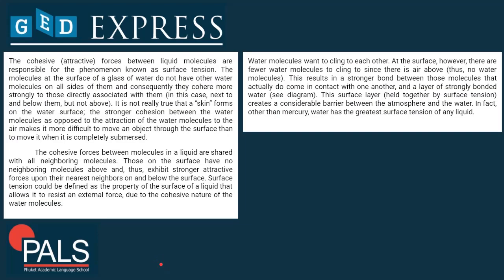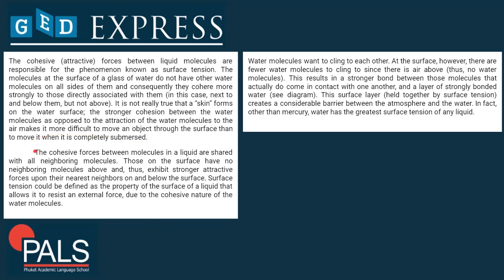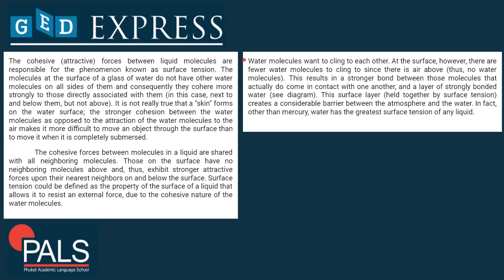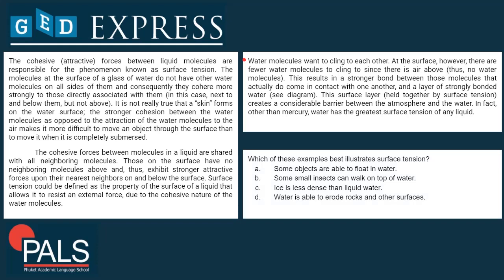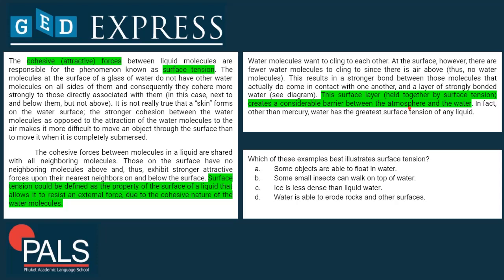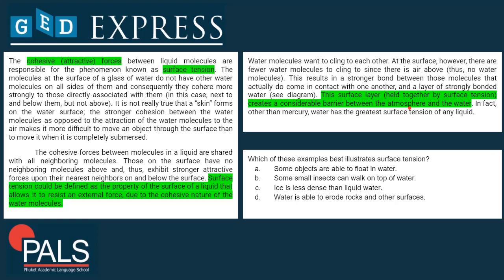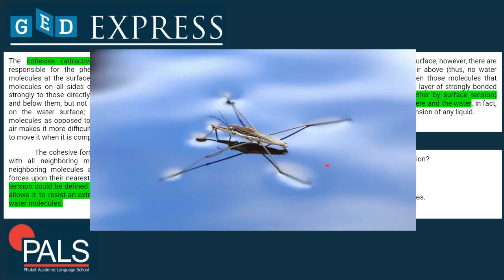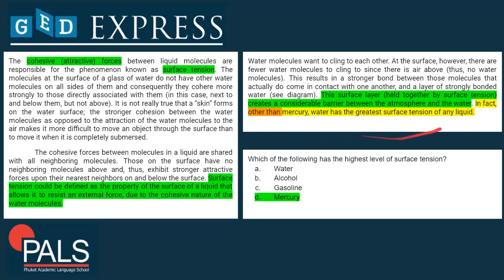How to Pass GED Science | Answering Longer Passage Questions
💥In this video, T. Alex shows you how to answer longer passage questions in the GED Science test.